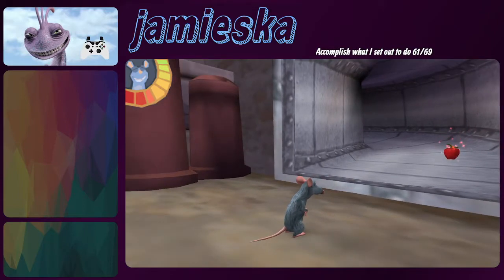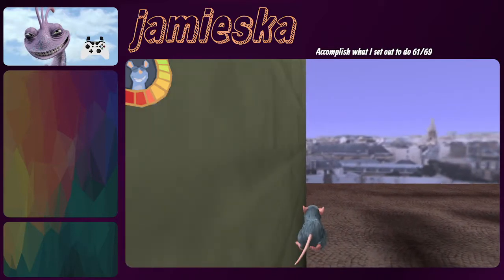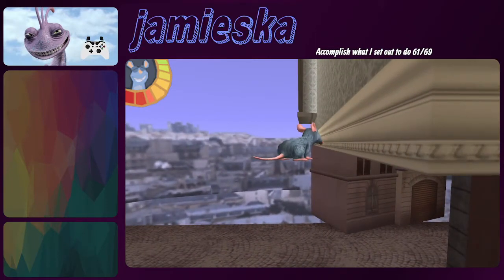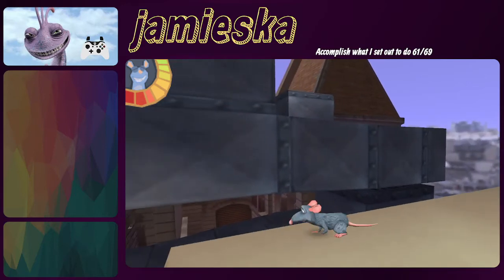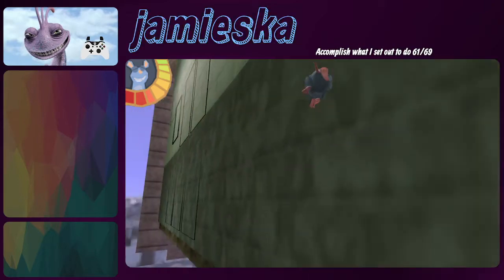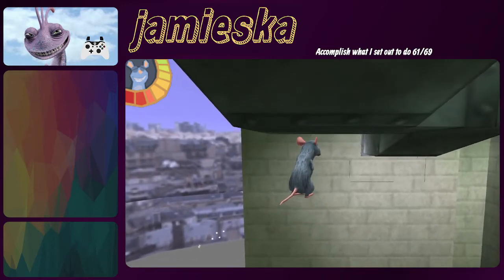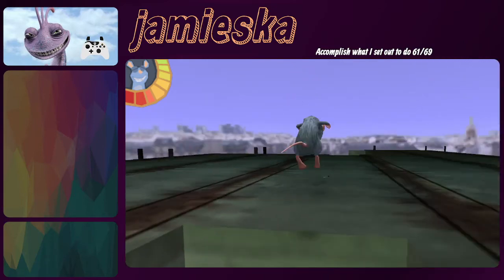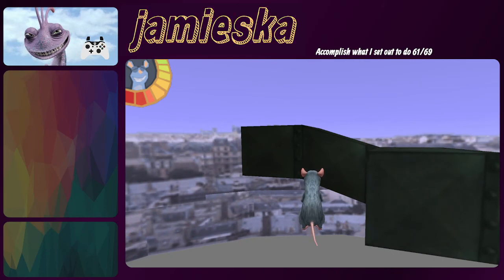Ratatouille (PSP) 4-6 For the Birds OoB route guide